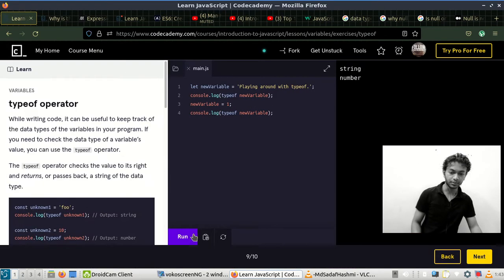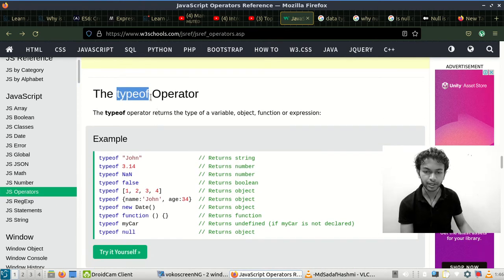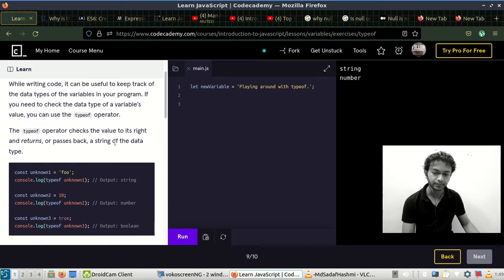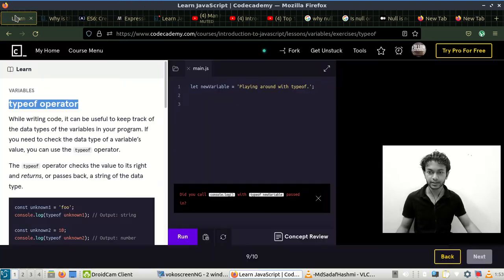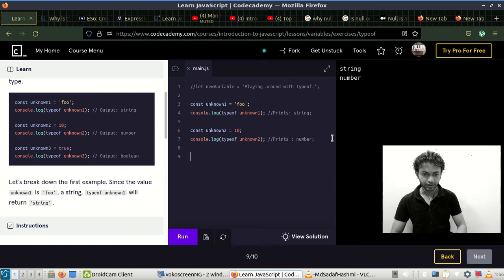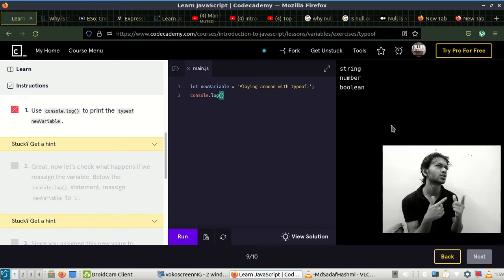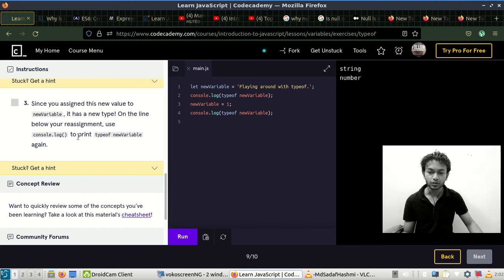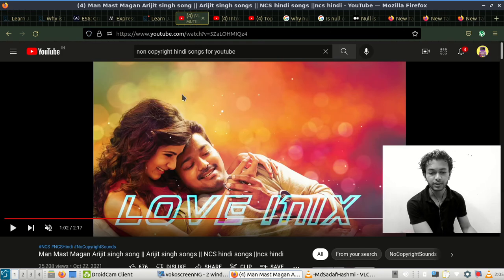typeof operator in javascript Lesson 1: Part8